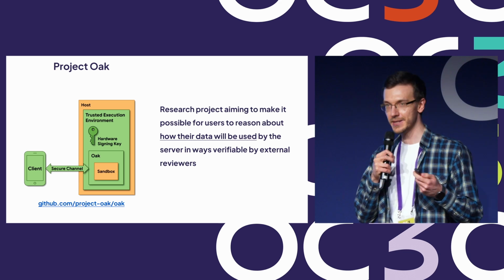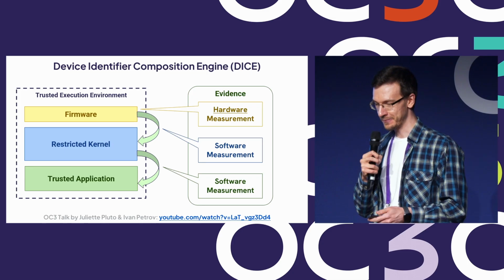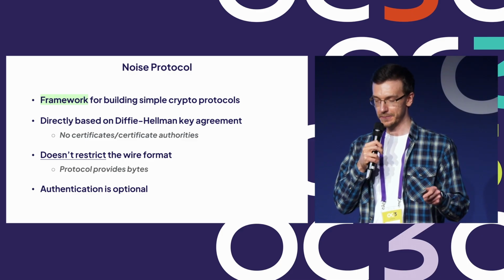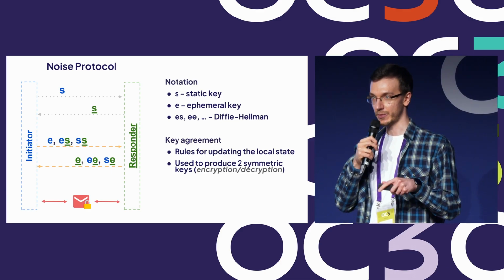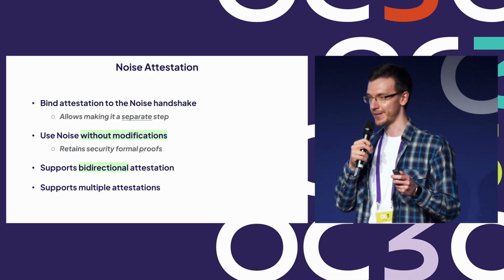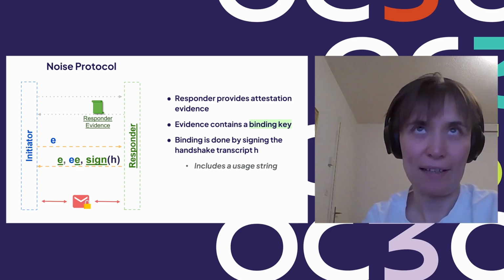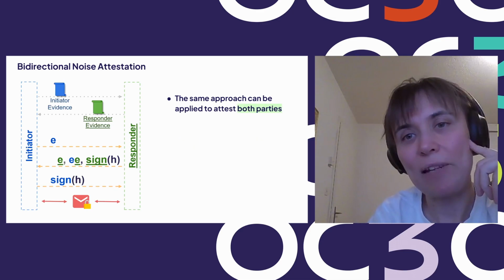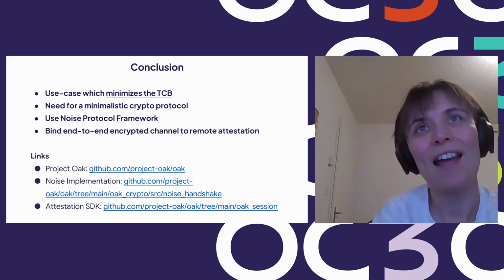Attested End2End Encrypted Channel with Noise Protocol by I. Petrov & K. Naliuka (Google)–OC3 2025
OC3 is the premier event on confidential computing and secure AI. In this session, Ivan Petrov and Katsiaryna Naliuka (Google DeepMind) explore how combining Trusted Execution Environments (TEEs) with open-source builds can improve transparency while minimizing the Trusted Computing Base (TCB). They’ll also introduce a remote attestation scheme using the Noise Protocol Framework for end-to-end encrypted channels, reducing the cryptographic complexity of secure sessions.